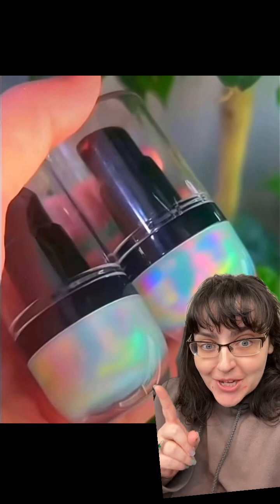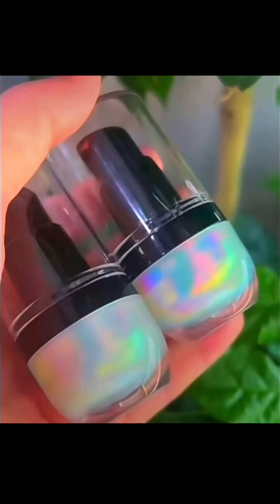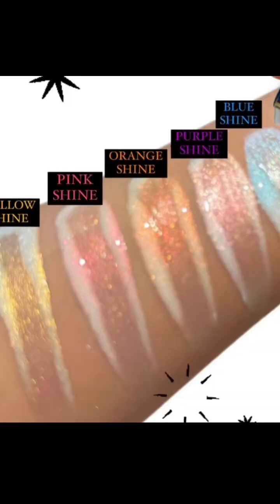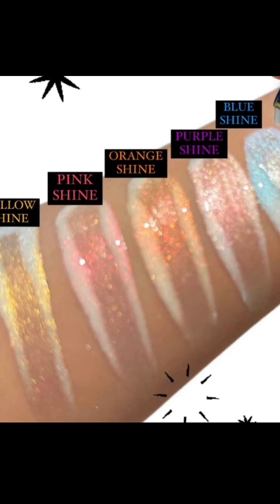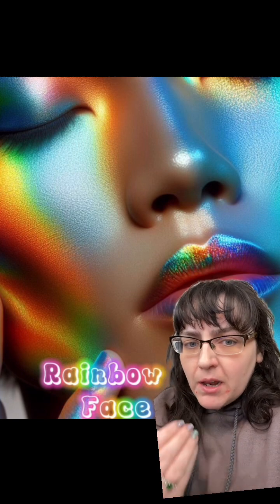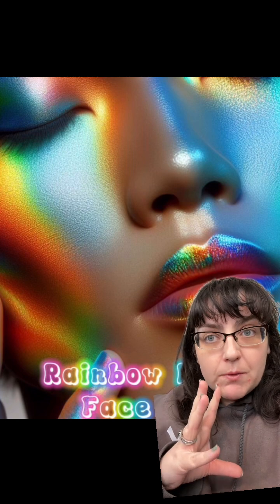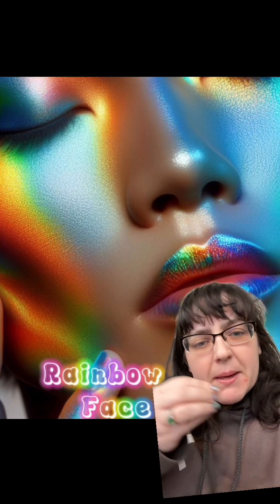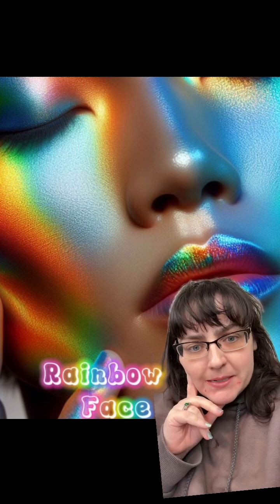Chaotic Cosmetics Tease New Hologram Pearl Face Glow - A Rainbow Dewy Shift Highlighter?!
Chaotic Cosmetics have indicated that they’re coming our with a new holographic pearl product

Thanks to makeuponyouradar for info and pics